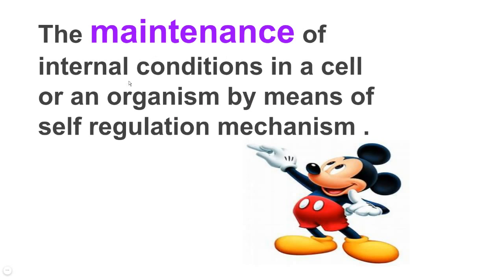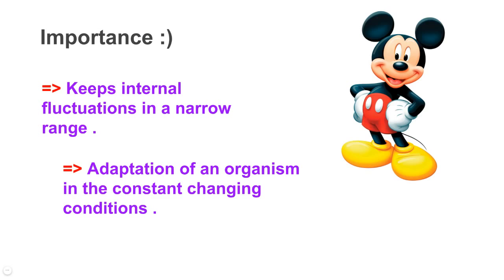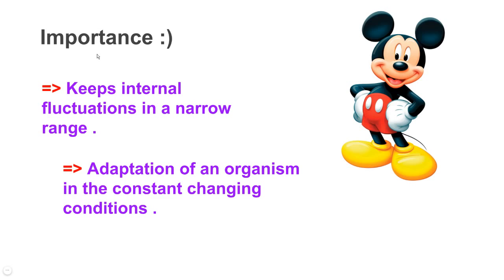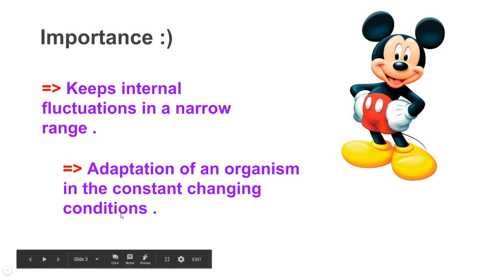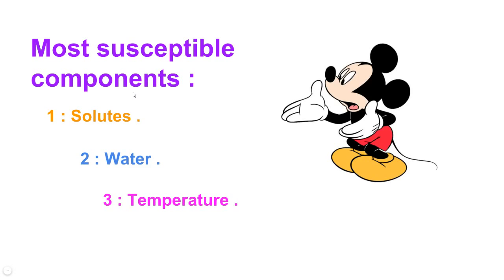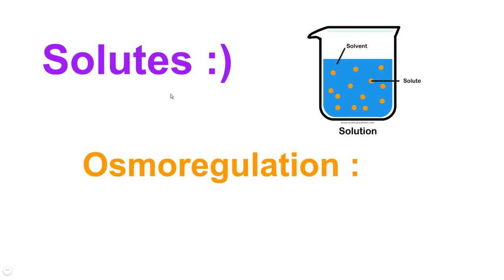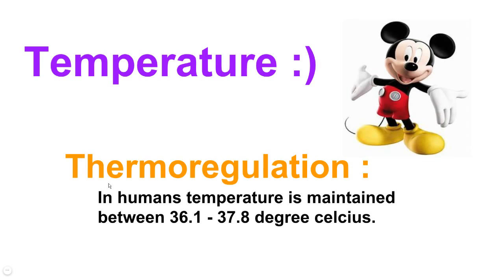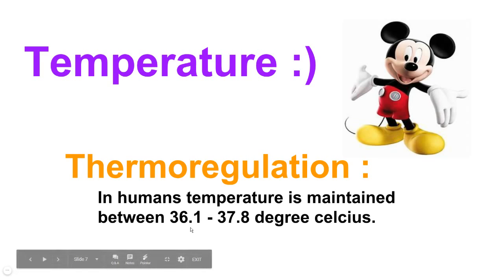Homeostasis :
Homeostasis is the maintenance of the internal conditions of a living organism by means of self regulatory  mechanism . Homeostasis keeps the internal fluctuations in a narrow range and also helps in adaptation of an organism in the constant changing conditions  thus contributes in evolutionary process.  It is achieved by
1 : Osmoregulation .
2 : Excretion .
3 : Thermoregulation .

follow me